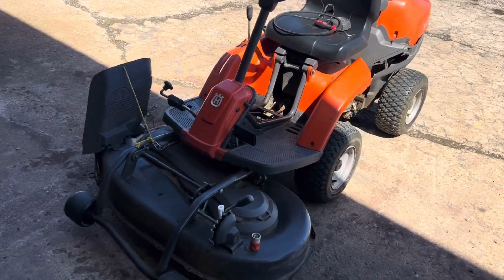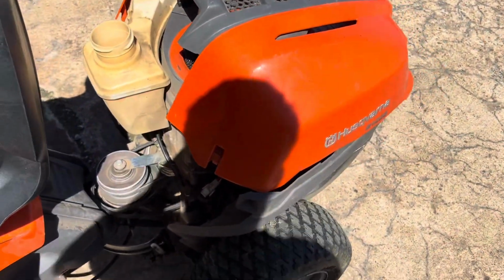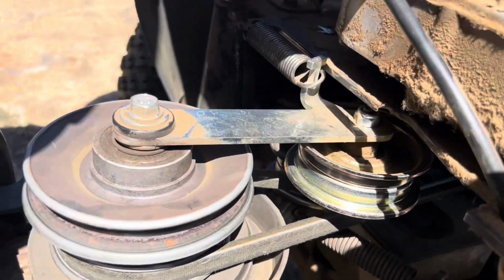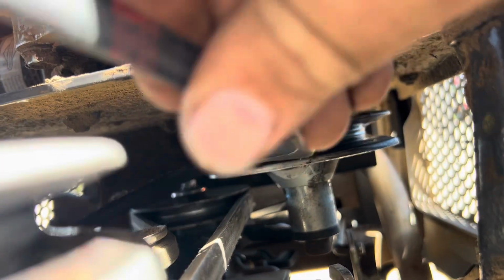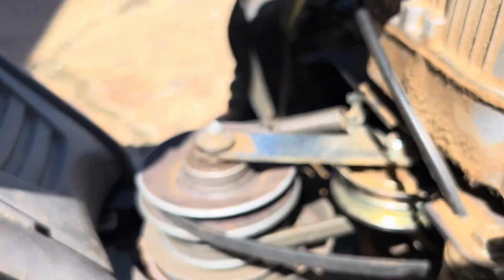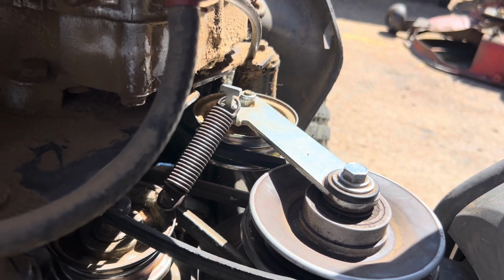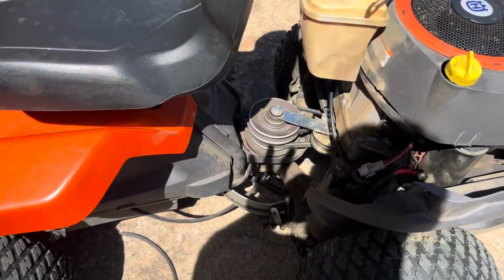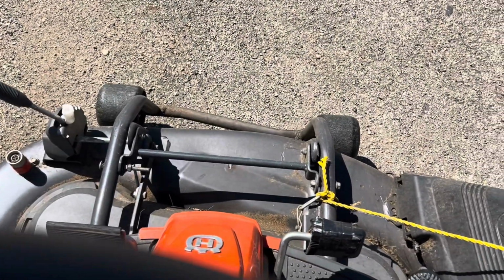Husqvarna R120S Articulated Mower Drive belt Replacement | Riding mower wont move fix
Husqvarna R120S Articulated Mower Drive belt Replacement | r120s won’t move fix